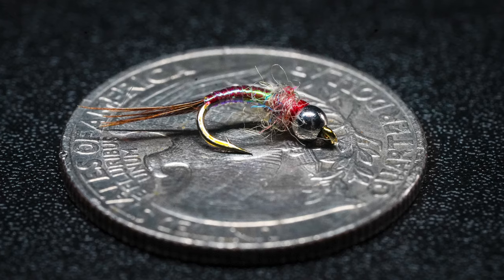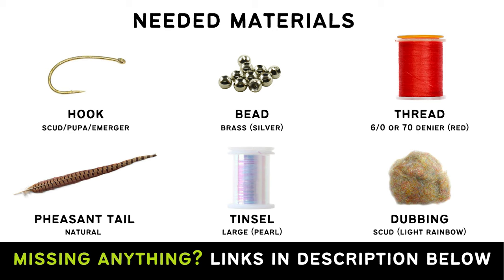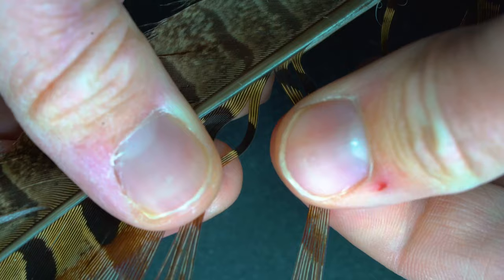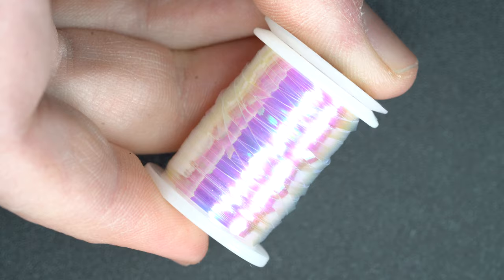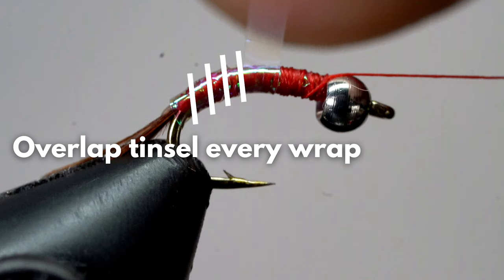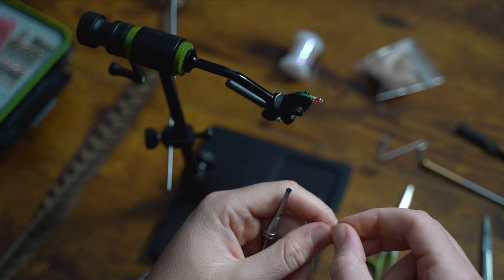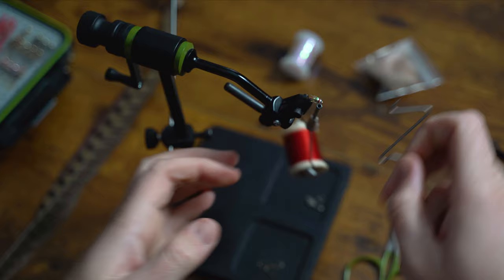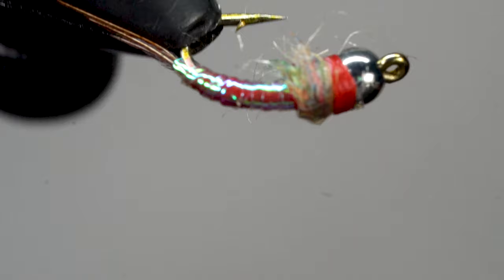Rainbow Warrior — How to Tie Step by Step | Beginner Friendly Fly Tying Tutorial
The Rainbow Warrior is one of our favorite fly patterns here at VFC! Designed by Lance Egan of Fly Fishing Team USA, this is a great pattern for pretty much anywhere with hungry trout. It’s also a great pattern to have in your fly box during the cold winter months!

This fly is easy to tie, uses 6 materials, and puts fish in the net. Win, win, win! In this fly tying tutorial, we’ll show you the step by step instructions so you can start fly tying with confidence!

SOCIAL